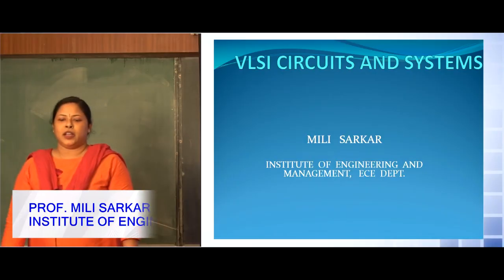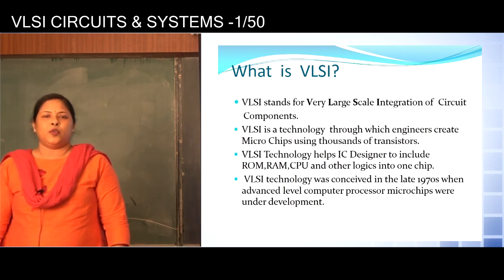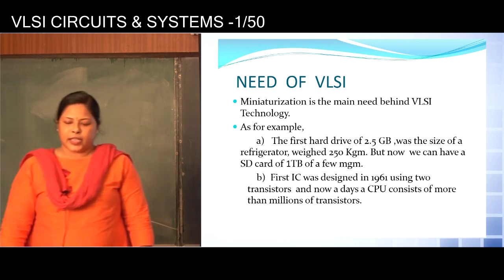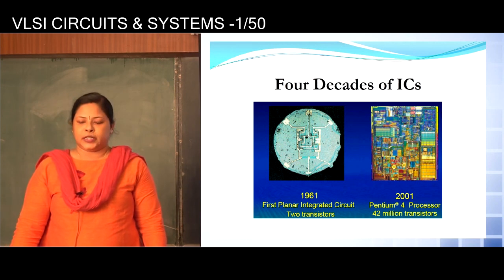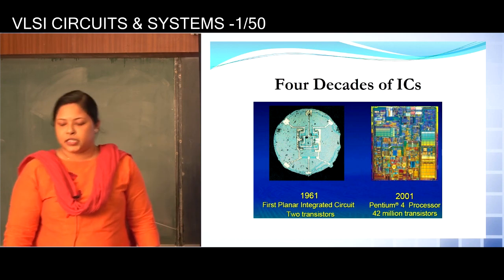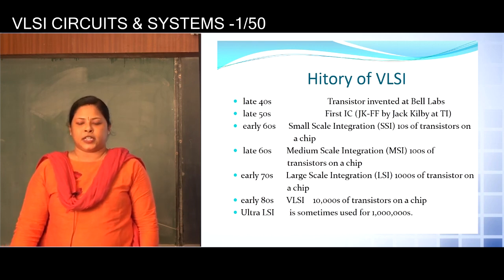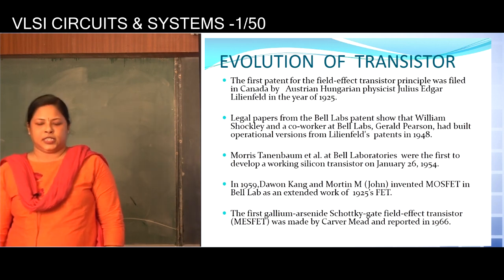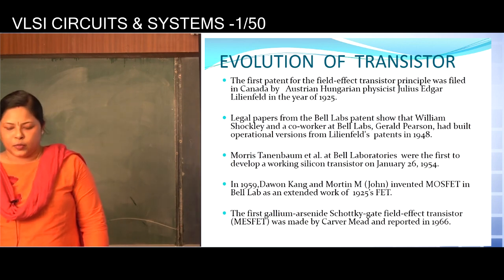VLSI CIRCUITS & SYSTEMS | LECTURE - 1 | PROF. MILI SARKAR |Gymkhana TV | IEM